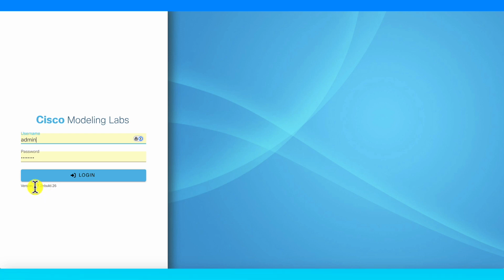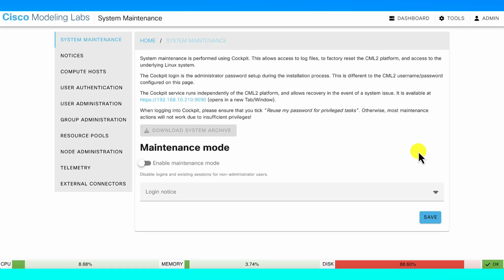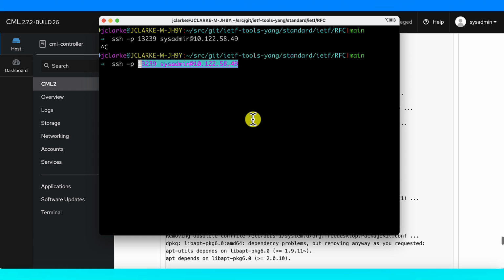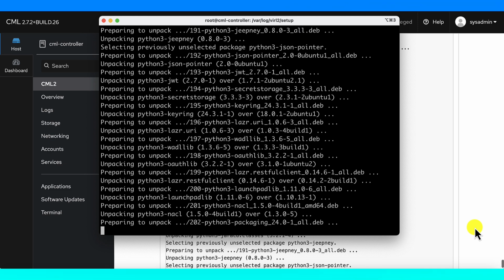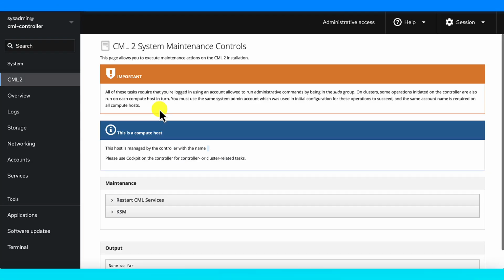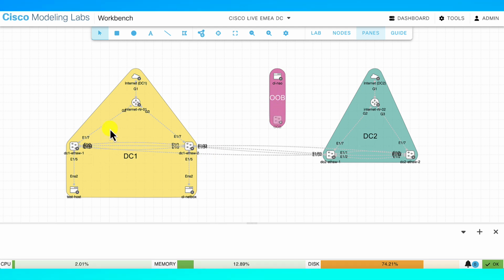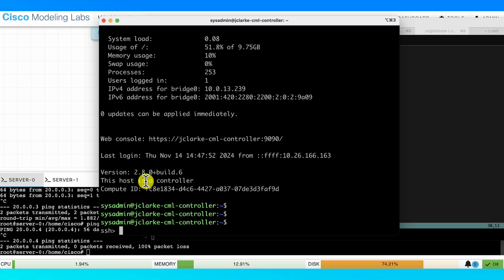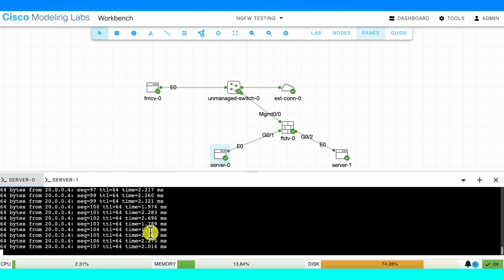CML 2.8.0 Upgrade Walkthrough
This video steps through an upgrade of CML from 2.7.2 to 2.8.0, including a brief highlight of new CML 2.8 features.